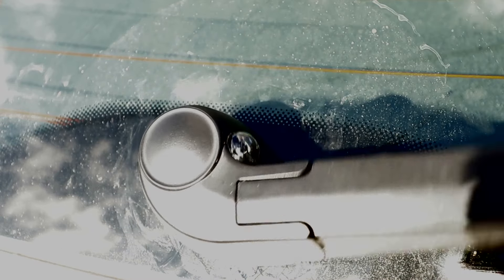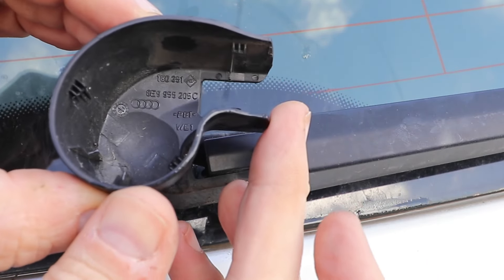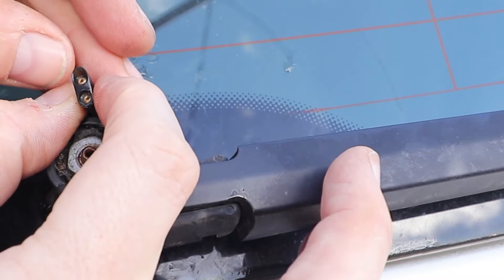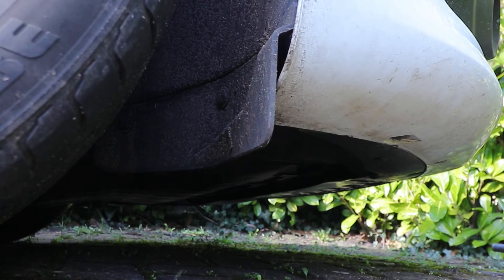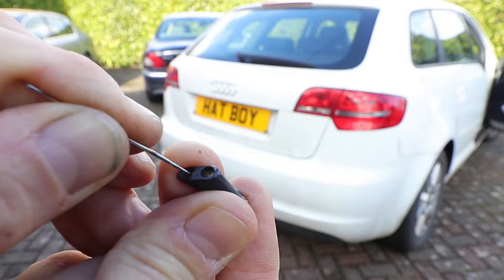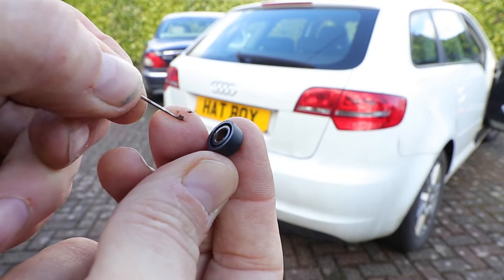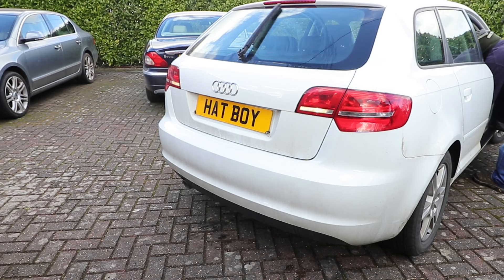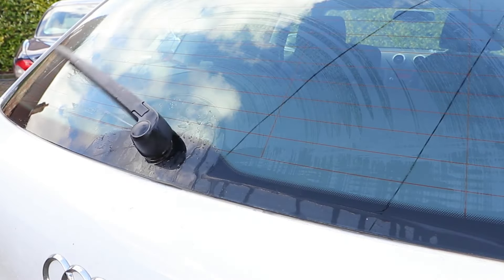AUDI A3 Rear Windscreen Washer Jet Nozzle (MK2 Sportback)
In this video I show you how I removed fixed and refit the rear windscreen washer  jet nozzle on an Audi A3 MK2 which is similar to other VW/Audi/Seat/Skoda models

Rear Wiper Shroud: 8E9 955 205C
Washer jet Nozzle: 955 985